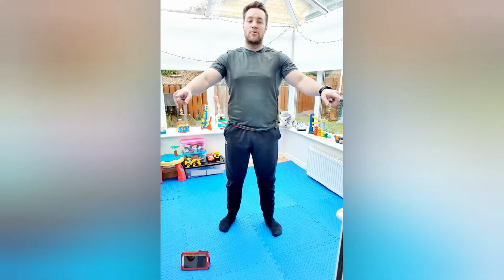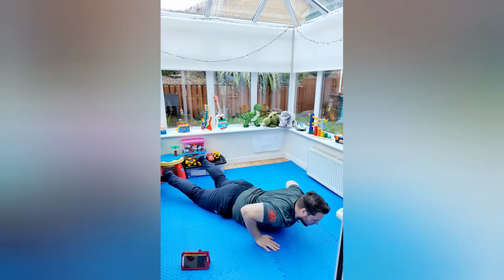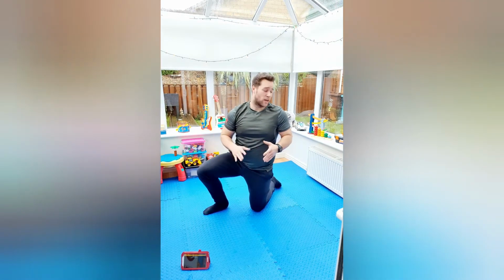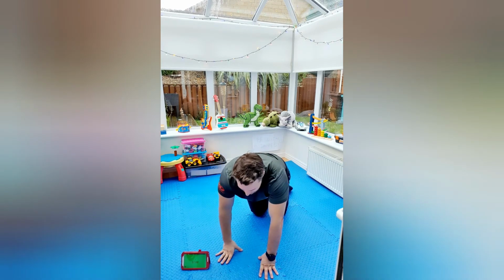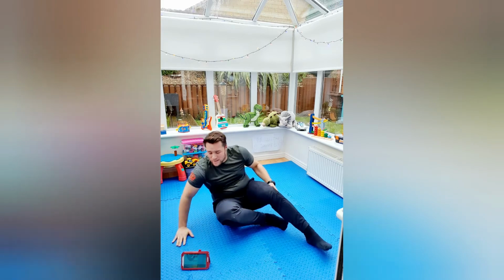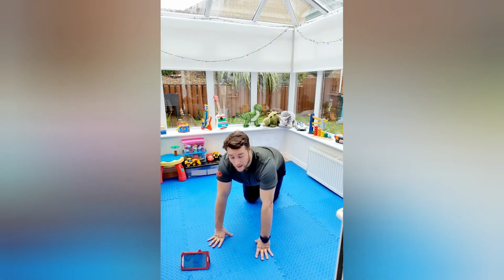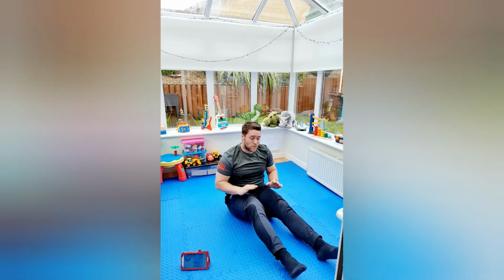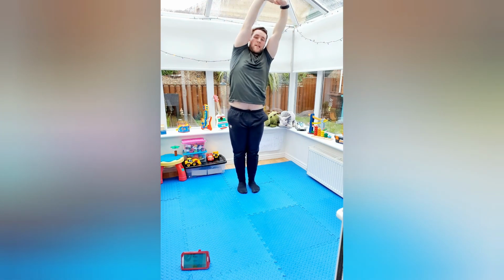PEwithJames P6-P7 Week 2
This video was created for students of Glenboig Primary School and delivered as part of an online learning programme in January 2021.